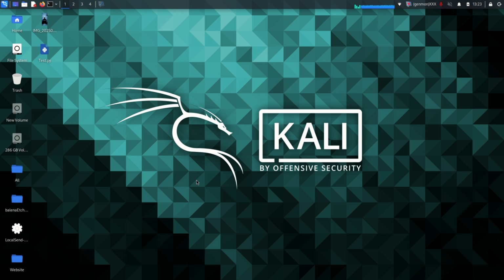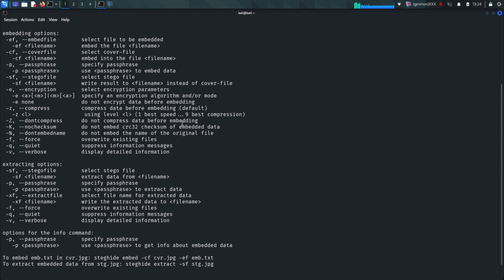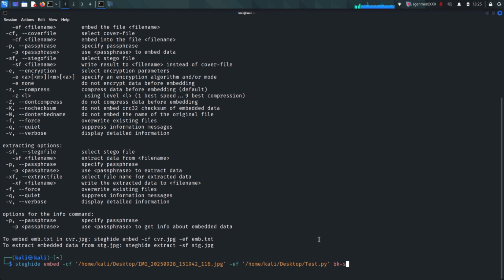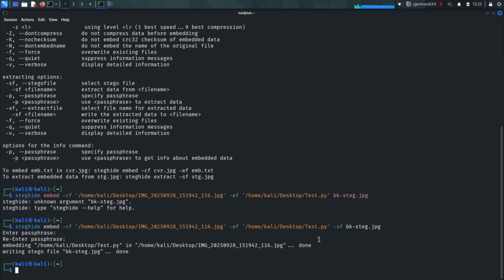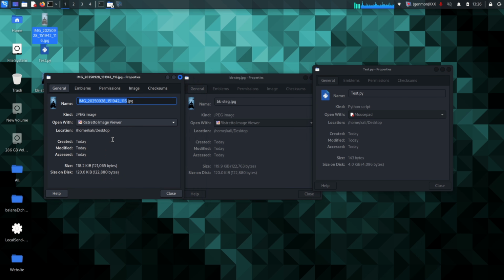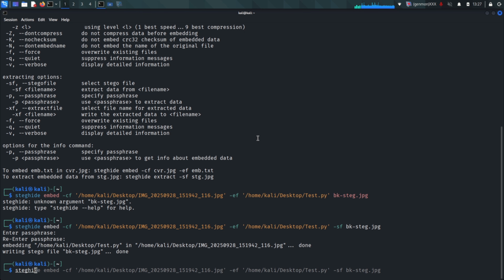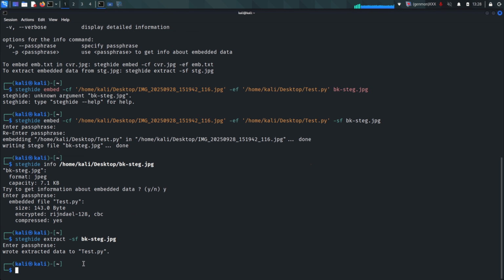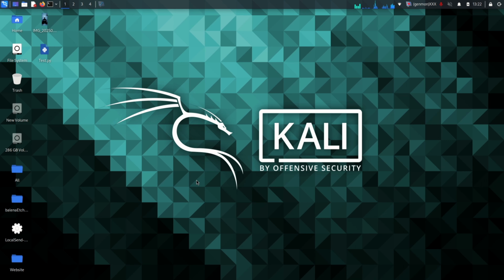Hide Secret Data in Photos Like a Hacker! (Steganography Tutorial) 🤫💻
In this video, we dive into the world of Steganography using Kali Linux! 🔐 I’ll show you exactly how to hide secret files (like a Python script) inside a standard JPEG image using a powerful tool called Steghide. This is a must-know technique for ethical hackers, CTF players, and privacy enthusiasts.

We will cover the entire process from embedding data to extracting it back out, proving that "seeing is NOT believing" in the digital world.

🖥️ COMMANDS USED:

Embed: steghide embed -cf cover.jpg -ef secret.py -sf stego.jpg
Info: steghide info stego.jpg
Extract: steghide extract -sf stego.jpg